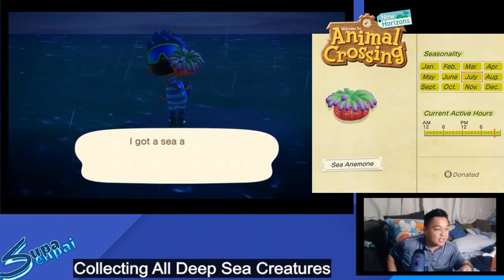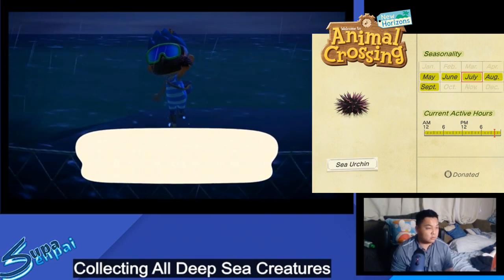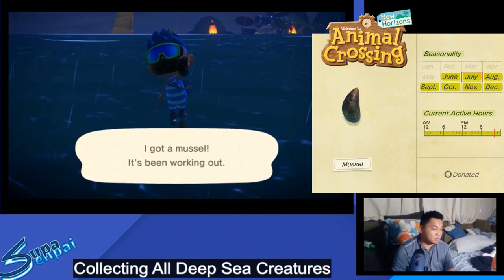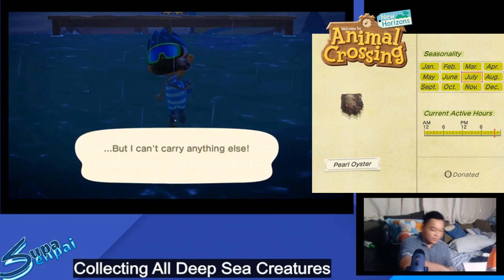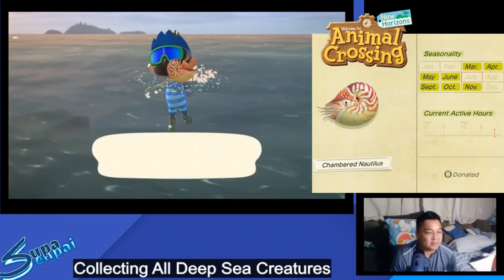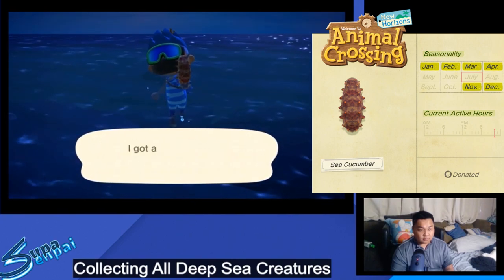Complete Deep Sea Diving Creature Guide for All Rare Species | Animal Crossing New Horizons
We completed AnimalCrossing's latest update catching Giant Isopod, Spiny Lobster, Spider Crabs, Gigas Giant Clam, Sea Pig, Venus Flower Baskets, Red King Crab, Vampire Squid, Umbrella Squid, and more.

We also have a How to guide on improving your chances catching any sea creature [It's literally just take your time and not rush, or you scare the fishes] Special thank you to everyone who joined the live stream, it was chaos but amazing Team Isopods!

My other Guides include: How to Catch Rare Bugs like Golden Stag and Hercules Bettle [And creating Beetle Spawning Island] How to Complete the Art Museum (Statues and Paintings) [And Time Travelling Rules] How to get Rusted Parts Fast (And getting parts for Robot Hero) How to Kick out a Villager (In-Game Mechanics) I loved playing Animal Crossing New Horizons for the last month and a half so my last few guides have been a joy to produce. My guides are built to help express my experience through the game as well as providing the most essential information possible.